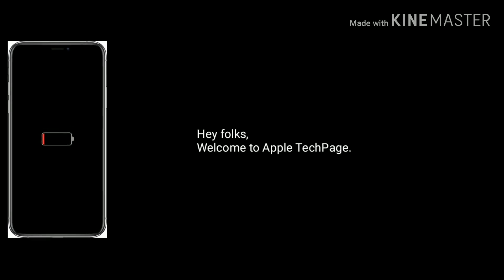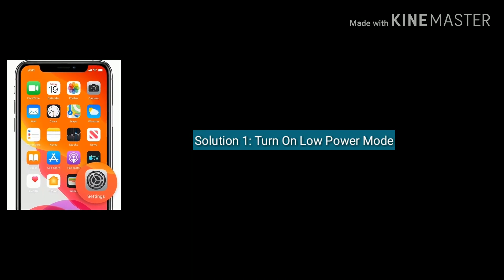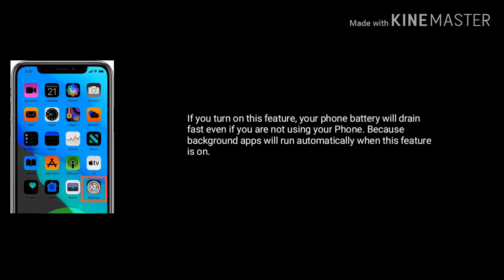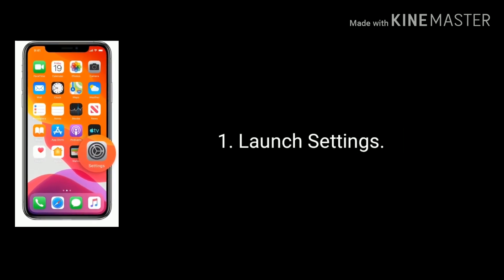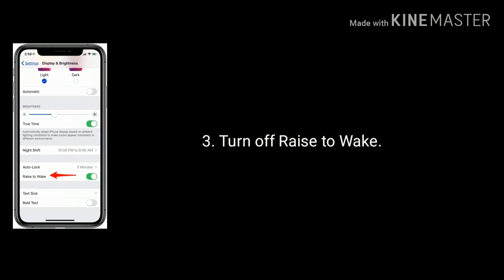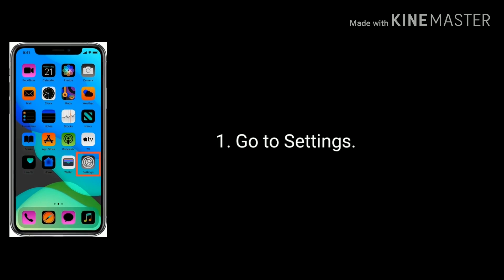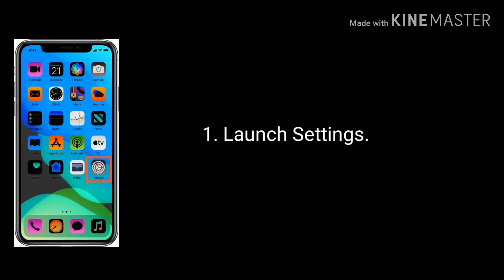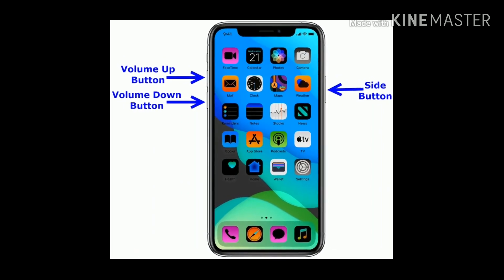How to Fix iPhone 11, 11 Pro and 11 Pro Max Battery Draining Fast & improve iPhone Battery Health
iPhone 11 battery Draining fast, iPhone 11 pro max battery drains fast all of a sudden, how to improve my iPhone battery life,i iOS 13/13.3 battery Draining fast